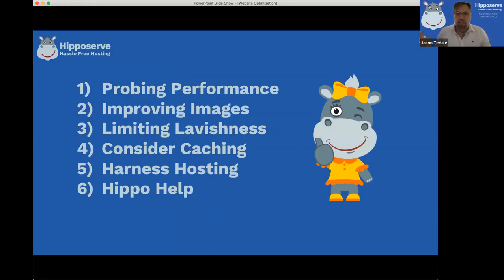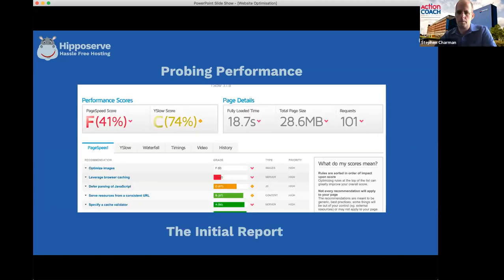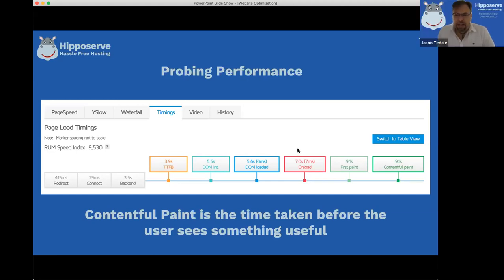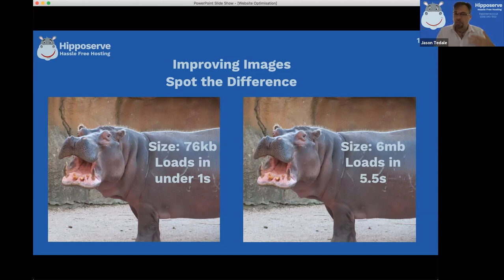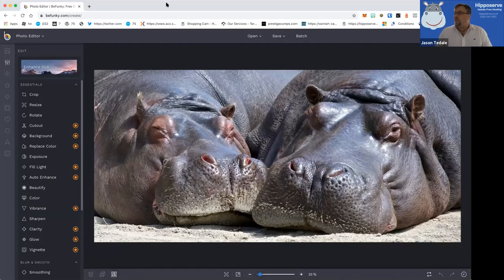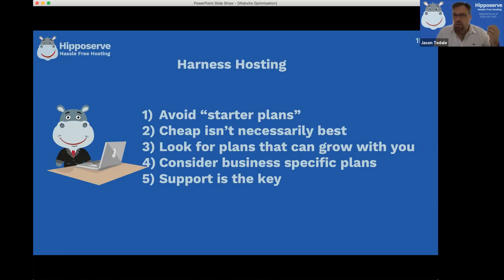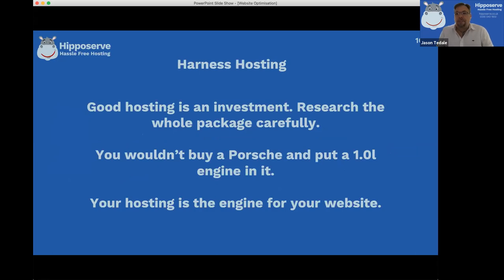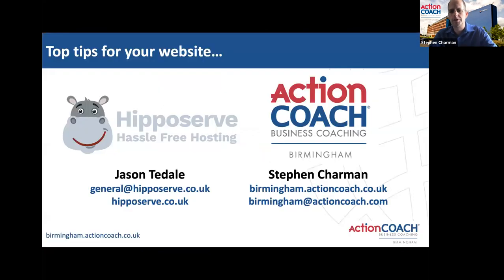Hipposerve's Top Tips for a Speedy Website - @ Lunch & Learn from ActionCOACH Birmingham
Here we give out a few top tips explaining simple ways in which you can speed up your website.